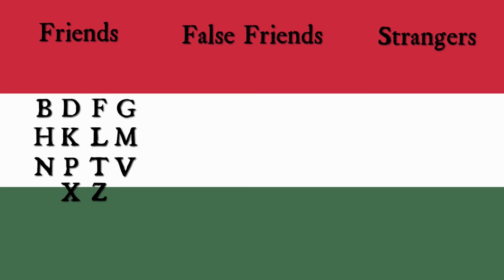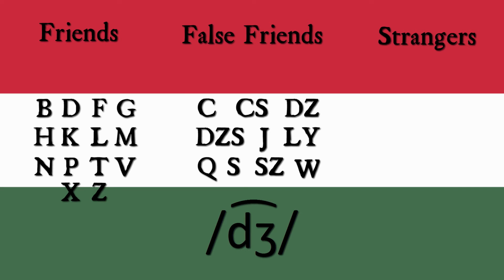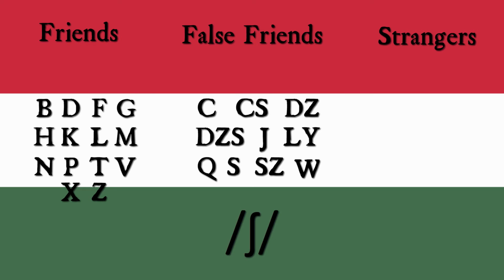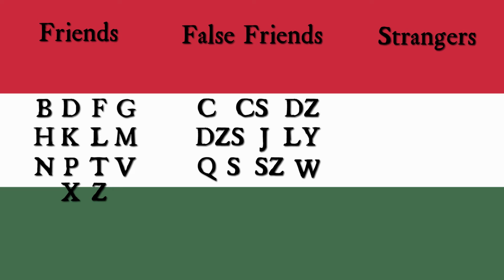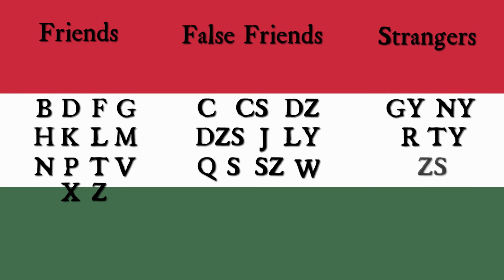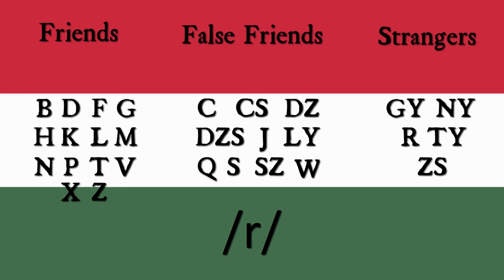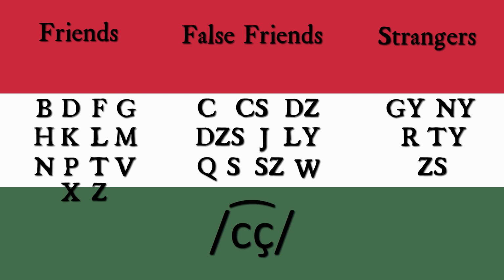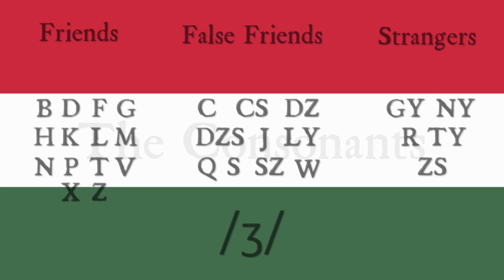The Hungarian Consonants - Learn Hungarian with Oliver!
Hey there Hungarian learners! In this video we are going to be covering all the different consonants within the Hungarian language! There's not too many, but you'll need to practice a couple of them anyways.

Hopefully this video is of some use for you guys, if it is then let me know!